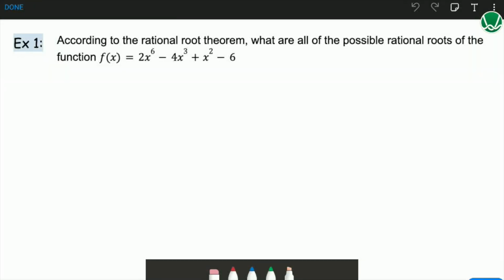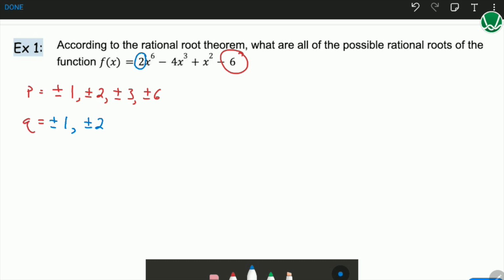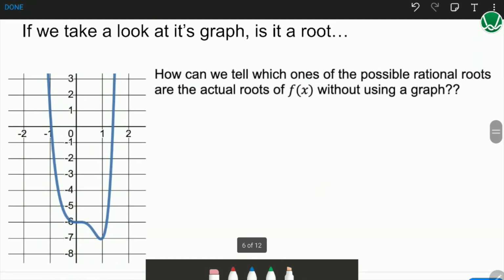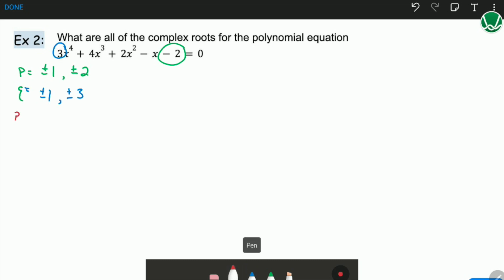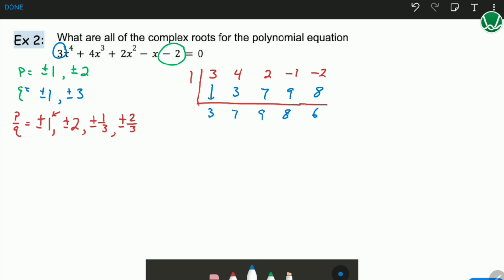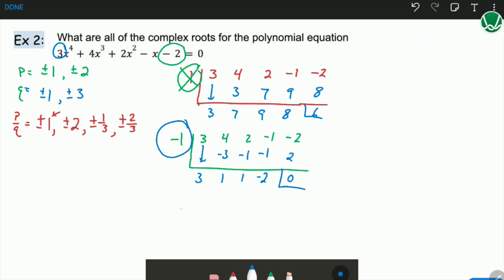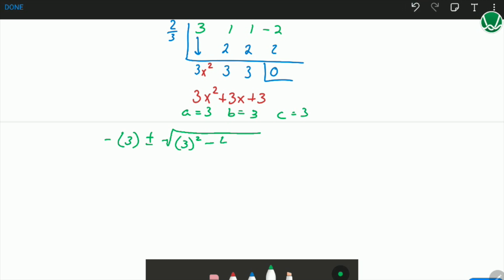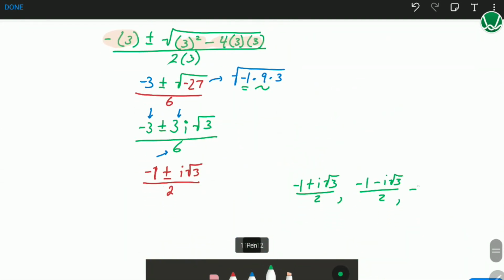3-06A Rational Root Theorem